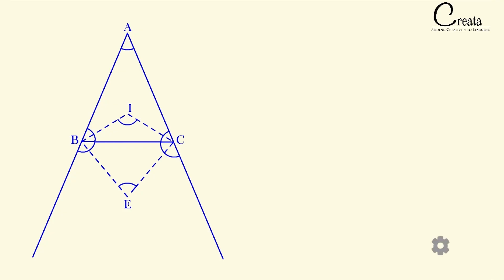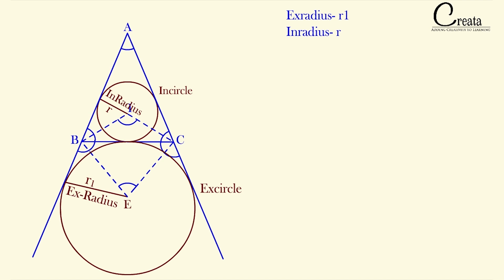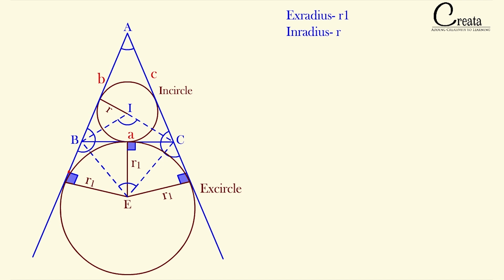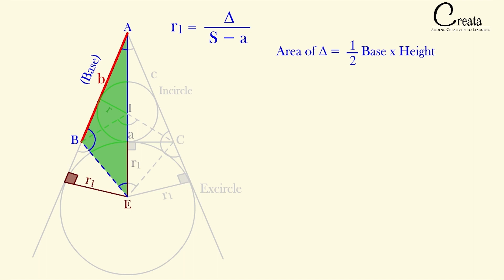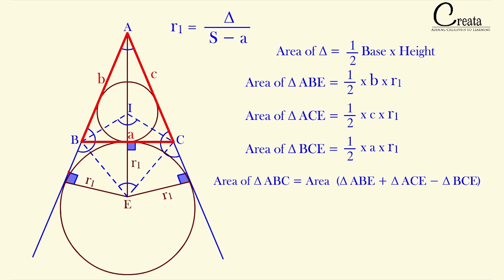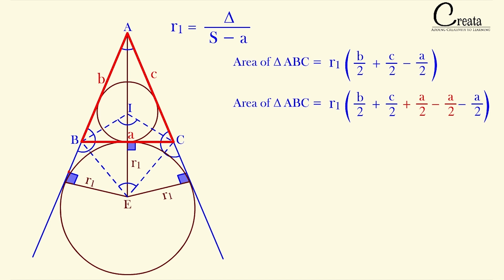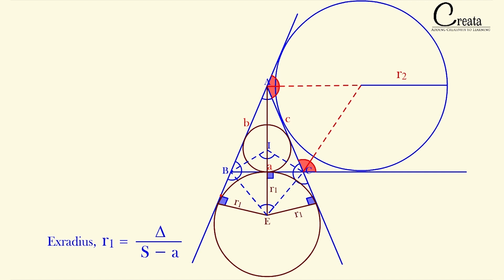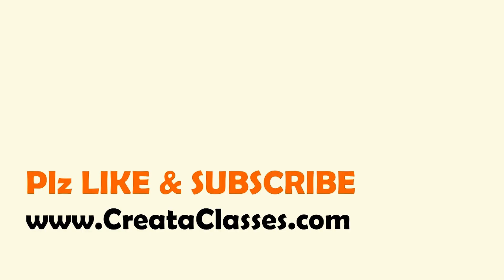Excircle and Exradius of Triangle | Angle Bisector Series | CREATA CLASSES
This is the 7th video of the Angle Bisector series.

This video includes the excircle and exradius of triangle. Also includes te proof of exradius of triangle formula.